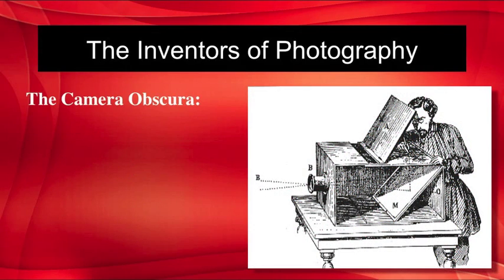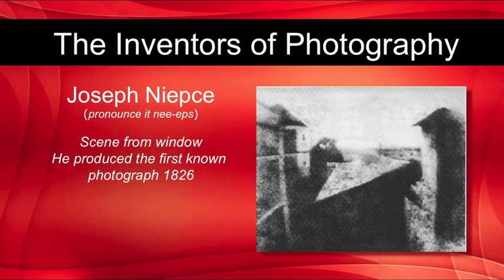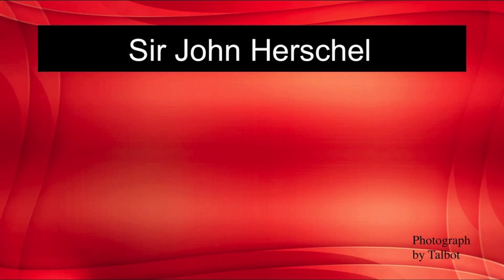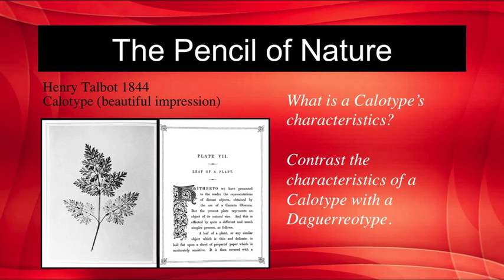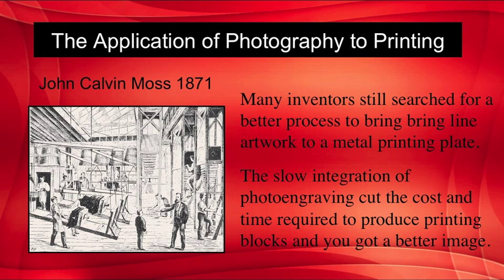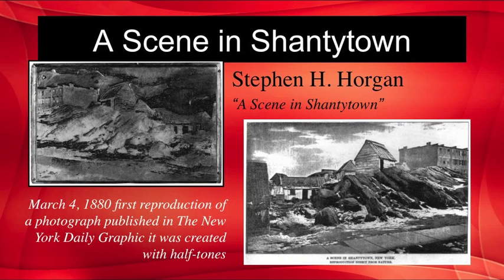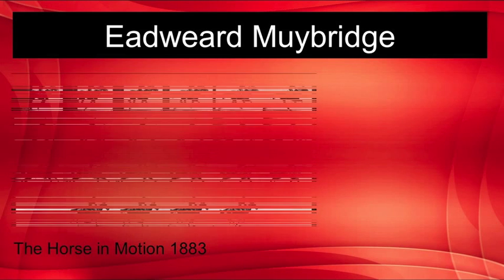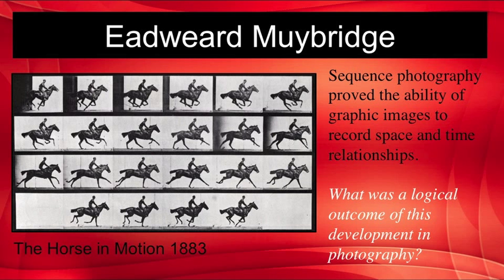Ch 9 Photography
Mini-lecture for part one of Ch 9 Photography of A History of Graphic Design based on the books by Philip B. Meggs, 5th Edition